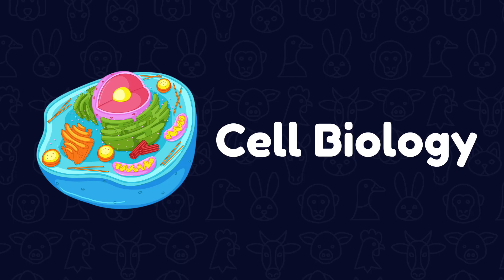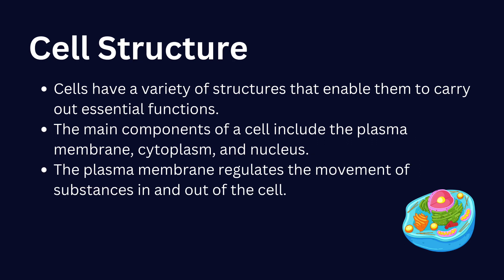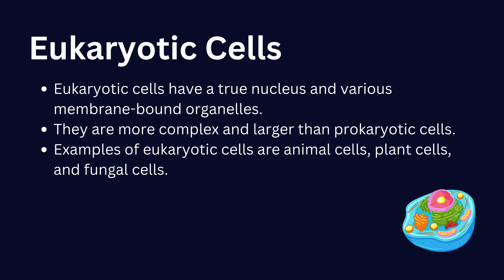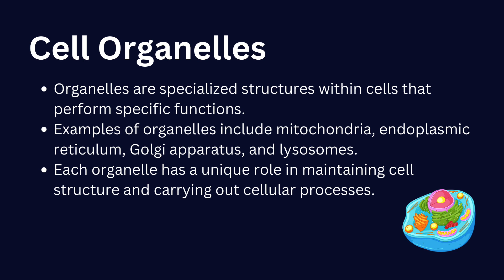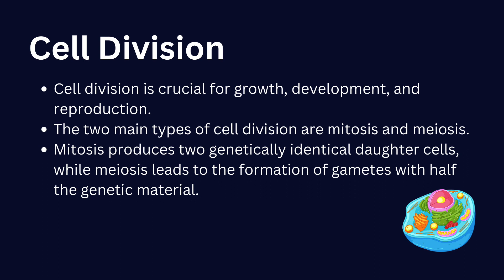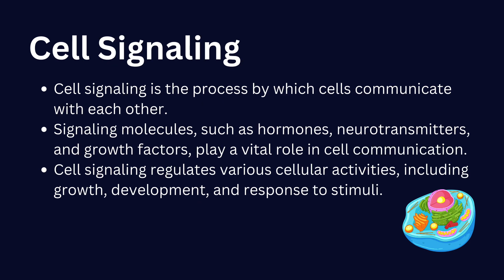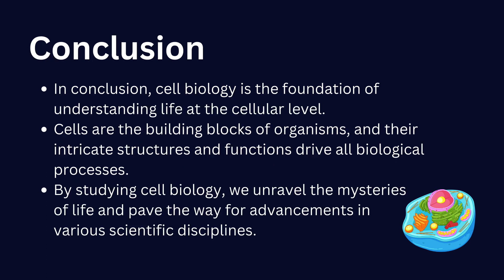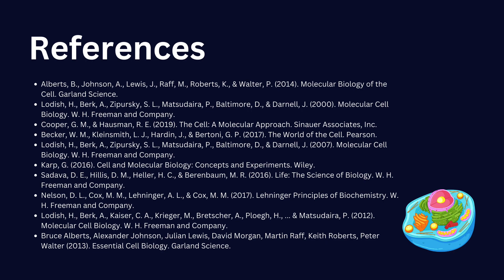Unlocking the Secrets of Life: PowerPoint Presentation on Cell Biology (Voice)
Embark on an enlightening journey into the intricate world of cell biology with our captivating PowerPoint presentation titled "Unlocking the Secrets of Life." Designed to be a cornerstone for educators and learners alike, this dynamic resource offers a visually rich exploration of cellular processes, structures, and functions.

Key Features:

🔍 Detailed Overview: Dive deep into cell biology concepts with informative slides, engaging visuals, and clear explanations covering topics like cell structure, organelles, division, processes, and signaling.
🎓 Seamless Delivery: Effortlessly deliver captivating lessons with our meticulously crafted presentation, designed to facilitate understanding and retention.
🌟 Enhanced Learning Experience: Complement the presentation with a bundle of related products tailored to various learning preferences, ensuring a comprehensive educational experience.
💡 Flexible Options: Choose to purchase the PowerPoint and related products individually or as a comprehensive bundle, accommodating different teaching styles and learner needs.

Unlock the wonders of cell biology, empower your students with knowledge, and ignite their curiosity with our comprehensive presentation bundle. Elevate your teaching and foster a deep appreciation for the intricate world of cells.

Includes: PowerPoint and Speech